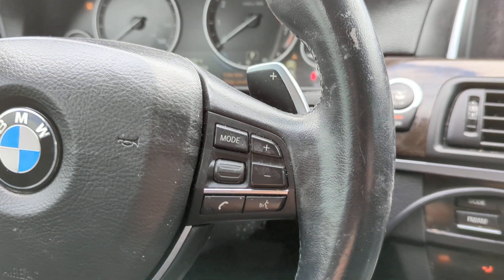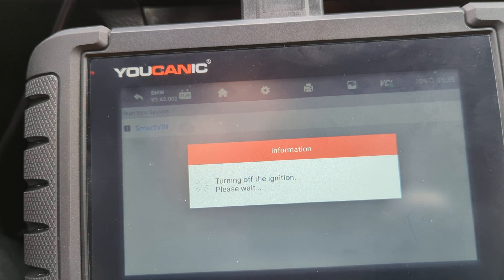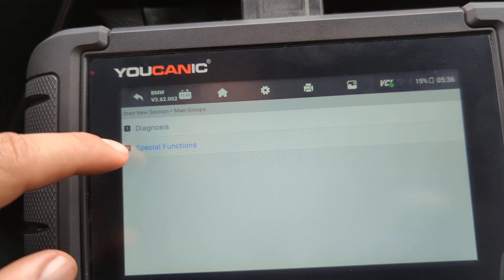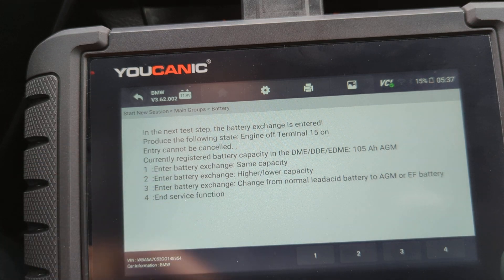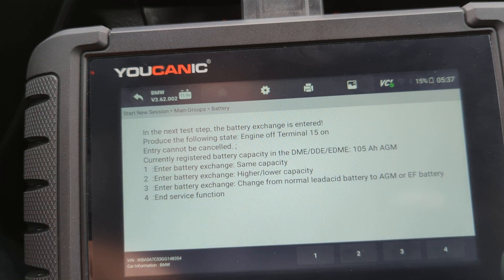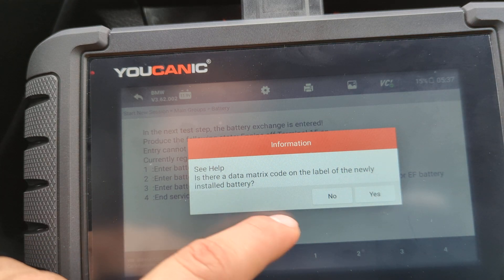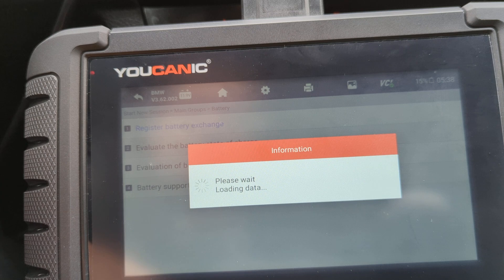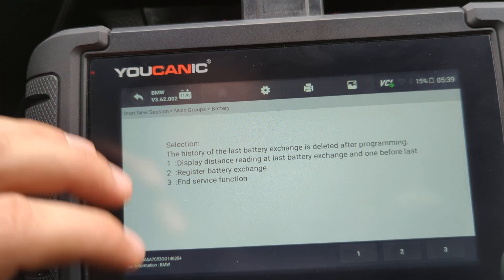BMW Battery Registration Programming Coding using the YOUCANIC Scanner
Want the full guide with photos, tools, and step-by-step help for this repair?

At YOUCANIC, we’re on a mission to make car repair knowledge accessible to everyone so you can fix your own car, save money, and understand what’s really going on under the hood.

This video provides a detailed guide on performing battery registration programming and coding on a BMW using the YOUCANIC scanner. The video takes viewers through each process step, from connecting the scanner to the car to registering the new battery and coding it to the car's computer system. The step-by-step instructions and clear visuals make it easy for viewers to follow along and confidently complete the registration process. The video is suitable for both experienced and novice mechanics, as it provides valuable insights into the workings of BMW's battery registration process and the use of diagnostic tools. It is an excellent resource for BMW owners who want to ensure their new battery is properly registered and coded to their car's computer system for optimal performance and longevity.